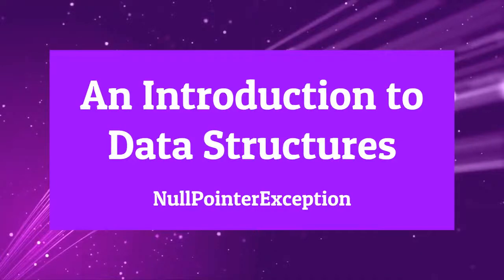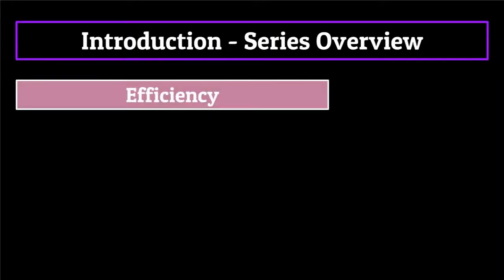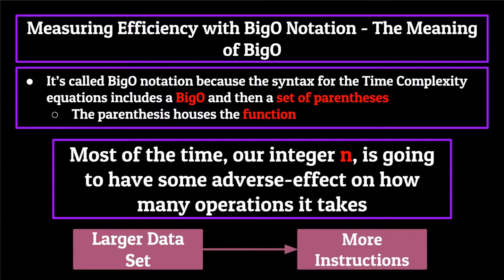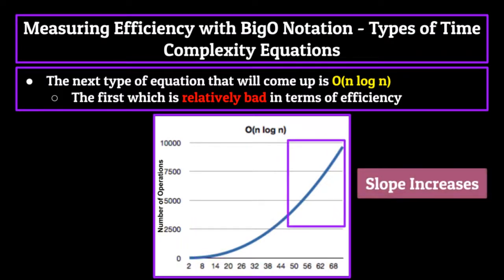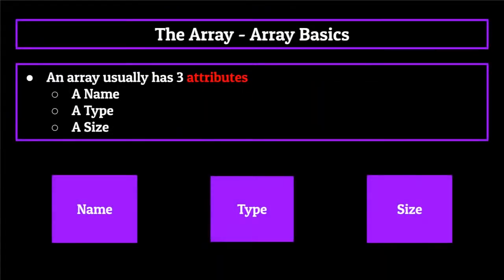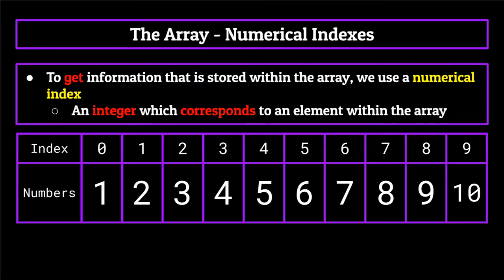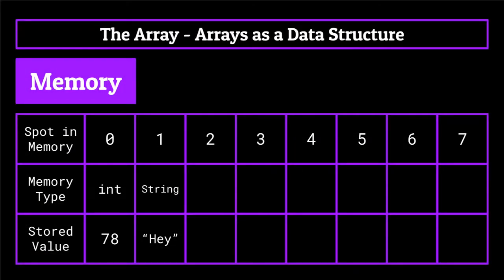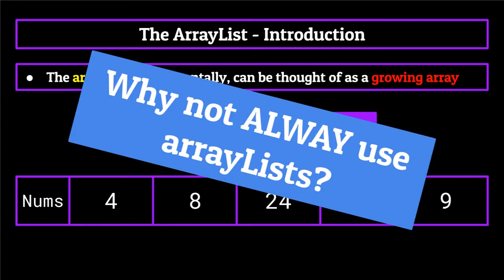Learn Data Structures for Beginners (Tutorial for students and materials for faculty of UCC-CSD)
Learn all about Data Structures in this lecture-style course. You will learn what Data Structures are, how we measure a Data Structures efficiency, and then hop into talking about 12 of the most common Data Structures which will come up throughout your Computer Science journey.
Tutorial for students and reference material for faculty of University of Caloocan City - Computer Studies Dept (UCC-CSD)

⭐️ Course Contents ⭐️
💻 (00:00) Introduction
⌨️ (01:06) Timestamps
⌨️ (01:23) Script and Visuals
⌨️ (01:34) References + Research
⌨️ (01:56) Questions
⌨️ (02:12) Shameless Plug
⌨️ (02:51) What are Data Structures?
⌨️ (04:36) Series Overview
💻 (06:55) Measuring Efficiency with BigO Notation
⌨️ (09:45) Time Complexity Equations
⌨️ (11:13) The Meaning of BigO
⌨️ (12:42) Why BigO?
⌨️ (13:18) Quick Recap
⌨️ (14:27) Types of Time Complexity Equations
⌨️ (19:42) Final Note on Time Complexity Equations
💻 (20:21) The Array
⌨️ (20:58) Array Basics
⌨️ (22:09) Array Names
⌨️ (22:59) Parallel Arrays
⌨️ (23:59) Array Types
⌨️ (24:30) Array Size
⌨️ (25:45) Creating Arrays
⌨️ (26:11) Populate-First Arrays
⌨️ (28:09) Populate-Later Arrays
⌨️ (30:22) Numerical Indexes
⌨️ (31:57) Replacing information in an Array
⌨️ (32:42) 2-Dimensional Arrays
⌨️ (35:01) Arrays as a Data Structure
⌨️ (42:21) Pros and Cons
💻 (43:33) The ArrayList
⌨️ (44:42) Structure of the ArrayList
⌨️ (45:19) Initializing an ArrayList
⌨️ (47:34) ArrayList Functionality
⌨️ (49:30) ArrayList Methods
⌨️ (50:26) Add Method
⌨️ (53:57) Remove Method
⌨️ (55:33) Get Method
⌨️ (55:59) Set Method
⌨️ (56:57) Clear Method
⌨️ (57:30) toArray Method
⌨️ (59:00) ArrayList as a Data Structure
⌨️ (1:03:12) Comparing and Contrasting with Arrays
💻 (1:05:02) The Stack
⌨️ (1:05:06) The Different types of Data Structures
⌨️ (1:05:51) Random Access Data Structures
⌨️ (1:06:10) Sequential Access Data Structures
⌨️ (1:07:36) Stack Basics
⌨️ (1:09:01) Common Stack Methods
⌨️ (1:09:45) Push Method
⌨️ (1:10:32) Pop Method
⌨️ (1:11:46) Peek Method
⌨️ (1:12:27) Contains Method
⌨️ (1:13:23) Time Complexity Equations
⌨️ (1:15:28) Uses for Stacks
💻 (1:18:01) The Queue
⌨️ (1:18:51) Queue Basics
⌨️ (1:20:44) Common Queue Methods
⌨️ (1:21:13) Enqueue Method
⌨️ (1:22:20) Dequeue Method
⌨️ (1:23:08) Peek Method
⌨️ (1:24:15) Contains Method
⌨️ (1:25:05) Time Complexity Equations
⌨️ (1:27:05) Common Queue Uses
💻 (1:28:16) The Linked List
⌨️ (1:31:37) LinkedList Visualization
⌨️ (1:33:55) Adding and Removing Information
⌨️ (1:41:28) Time Complexity Equations
⌨️ (1:44:26) Uses for LinkedLists
💻 (1:47:19) The Doubly-LinkedList
⌨️ (1:48:44) Visualization
⌨️ (1:50:56) Adding and Removing Information
⌨️ (1:58:30) Time Complexity Equations
⌨️ (1:59:06) Uses of a Doubly-LinkedList
💻 (2:00:21) The Dictionary
⌨️ (2:01:15) Dictionary Basics
⌨️ (2:02:00) Indexing Dictionaries
⌨️ (2:02:40) Dictionary Properties
💻 (2:05:53) Hash Table Mini-Lesson
⌨️ (2:13:26) Time Complexity Equations
💻 (2:16:39) Trees
⌨️ (2:16:55) Introduction to Hierarchical Data
⌨️ (2:18:54) Formal Background on the Tree
⌨️ (2:20:03) Tree Terminology and Visualization
⌨️ (2:25:08) Different types of Trees
⌨️ (2:28:07) Uses for the Tree
💻 (2:29:00) Tries
⌨️ (2:29:50) Trie Basics
⌨️ (2:30:41) Trie Visualization
⌨️ (2:34:33) Flagging
⌨️ (2:35:15) Uses for Tries
💻 (2:38:25) Heaps
⌨️ (2:38:51) Heap Basics
⌨️ (2:39:19) Min-Heaps
⌨️ (2:40:07) Max-Heaps
⌨️ (2:40:59) Building Heaps
⌨️ (2:44:20) Deleting from Heaps
⌨️ (2:46:00) Heap Implementations
💻 (2:48:15) Graphs
⌨️ (2:49:25) Graph Basics
⌨️ (2:52:04) Directed vs. Undirected Graphs
⌨️ (2:53:45) Cyclic vs. Acyclic Graphs
⌨️ (2:55:04) Weighted Graphs
⌨️ (2:55:46) Types of Graphs
💻 (2:58:20) Conclusion
💻 (2:58:43) Shameless Plug